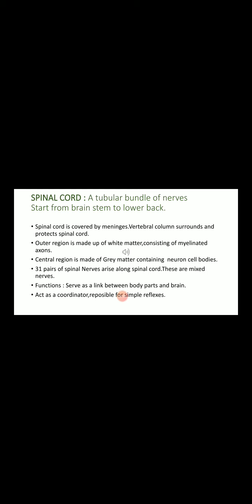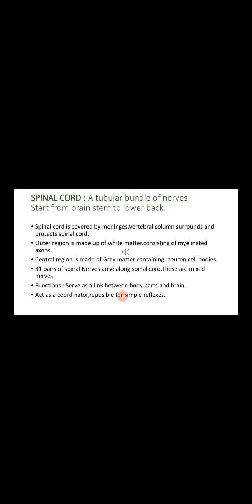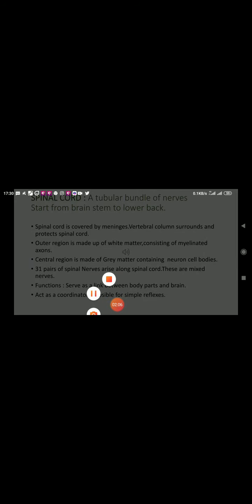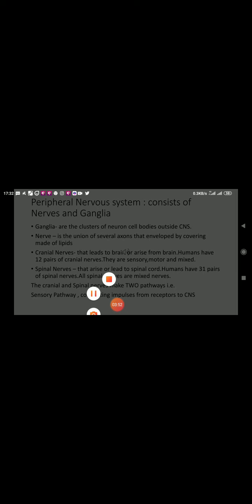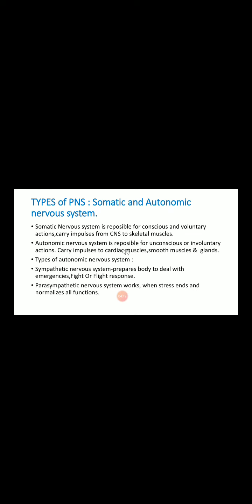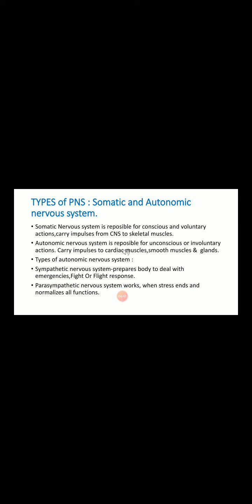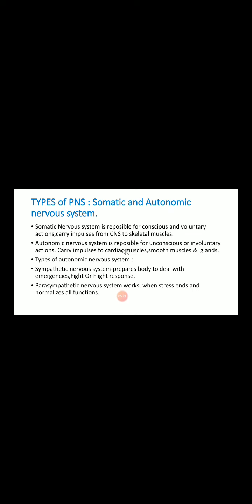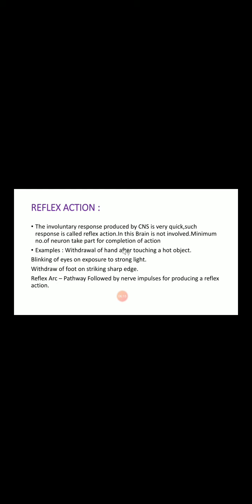Why Blood pressure increase?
PNS,Types of PNS,Reflex action.